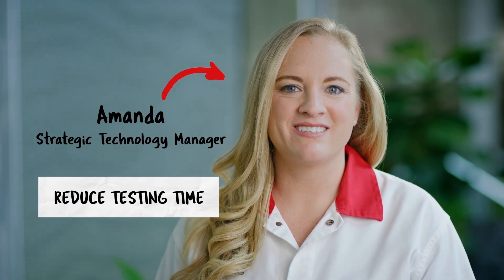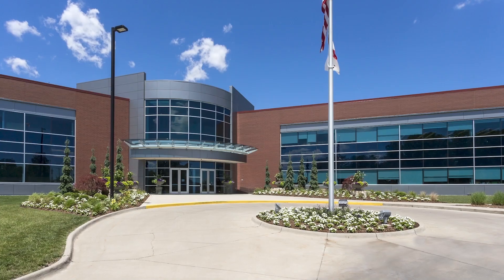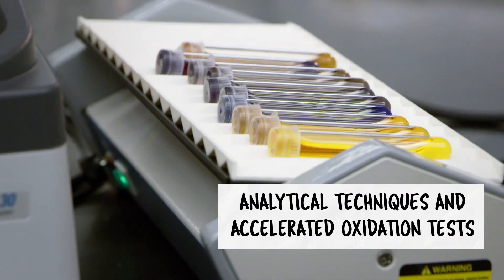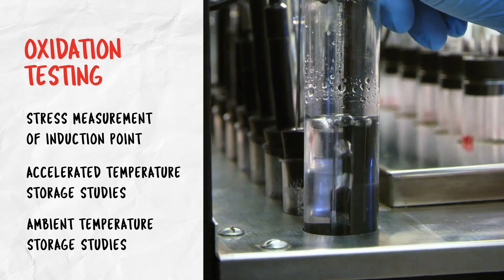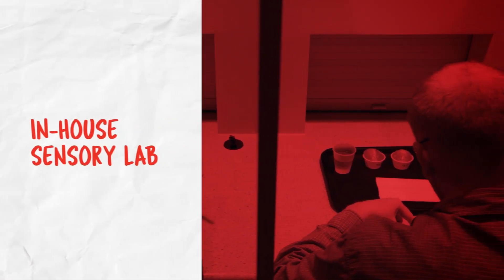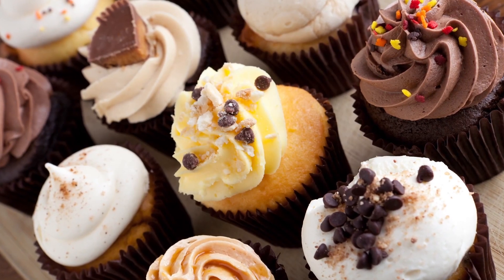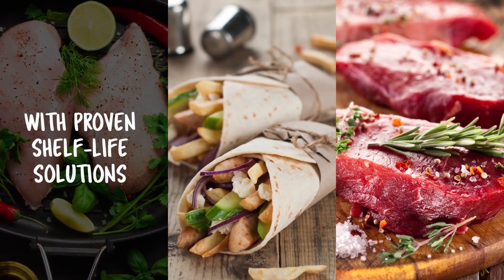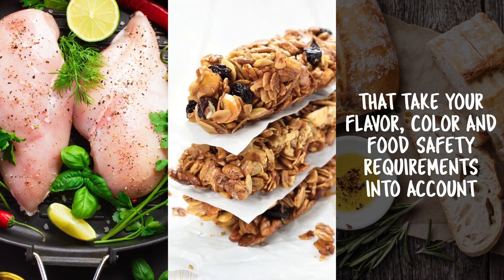Customer Lab Sevices: Your Secret to Market Success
Kemin Food Technologies provides a wide range of analytical testing and services to better serve your needs. Our Customer Lab Services (CLS) team uses our technical expertise and problem-solving skills to determine the source of your product's specific challenges. Learn more in this video.

For over 60 years, Kemin has been committed to providing our customers with the highest quality innovative products. From our world-class certified production facilities located around the globe down to our vertically integrated, traceable rosemary extract, we offer the utmost in quality and services.